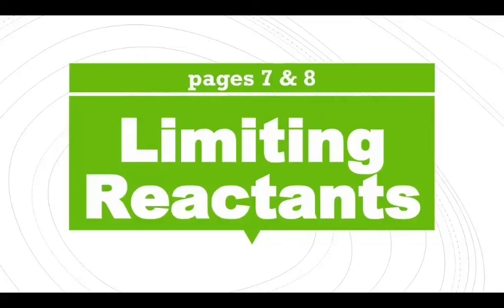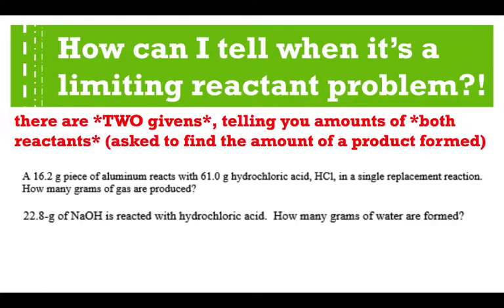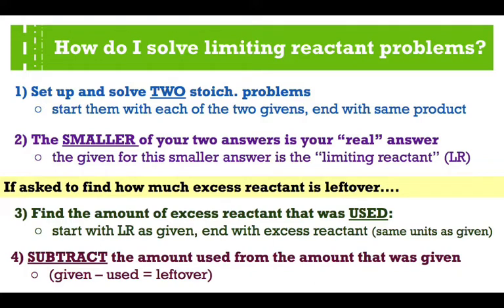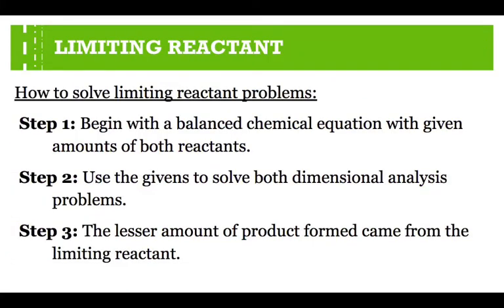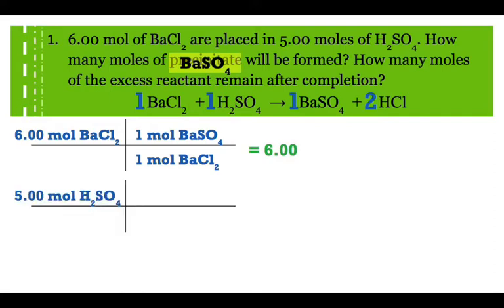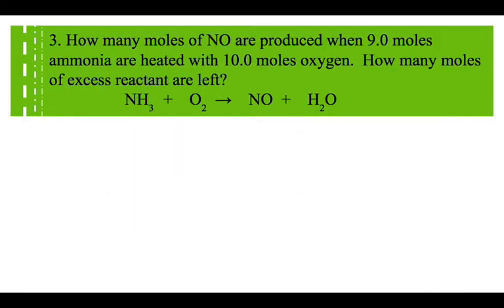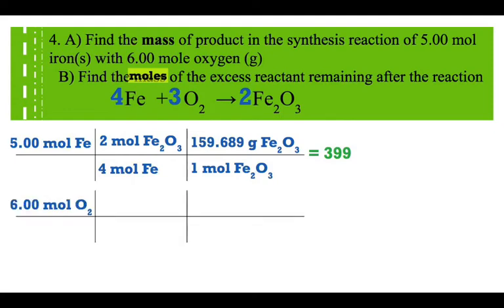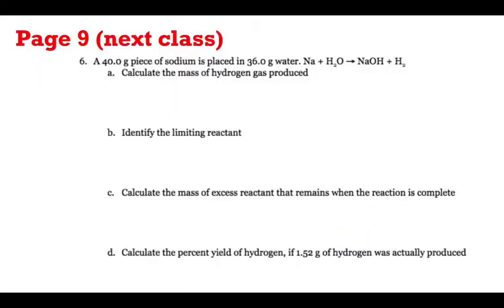8.3 - Limiting Reactants